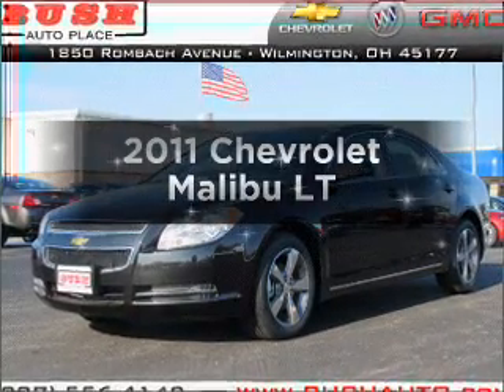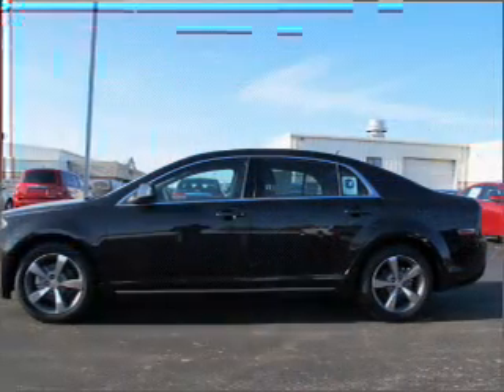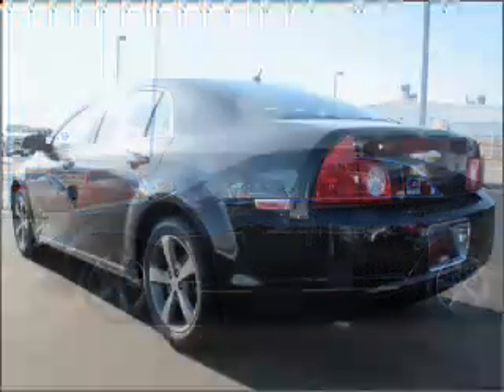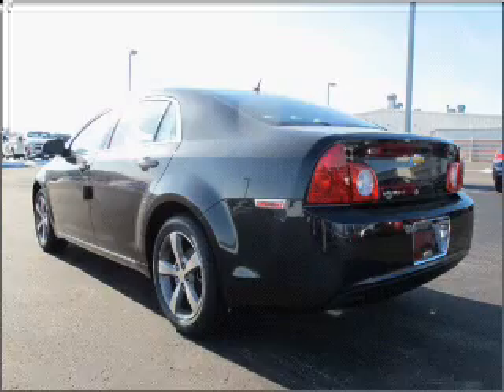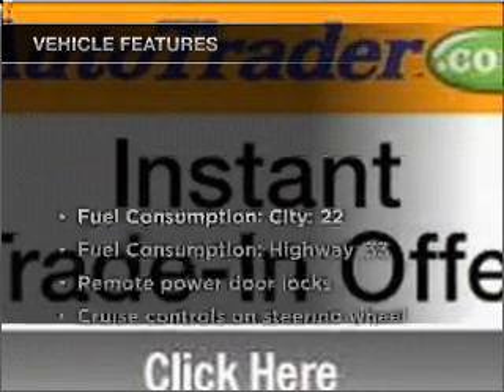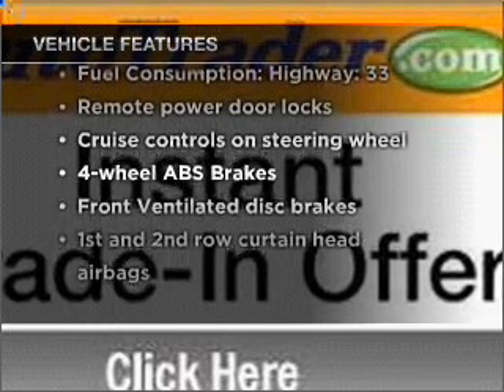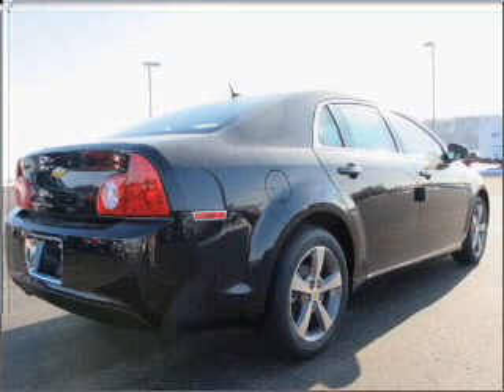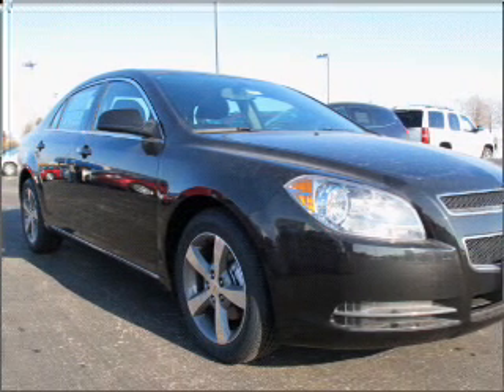2011 Chevrolet Malibu - Wilmington OH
Year: 2011
Make: Chevrolet
Model: Malibu
Trim: LT
Engine: 2.4 liter inline 4 cylinder 16 valve
Transmission: 6-Speed Automatic
Color: Black
Mileage: 0
Address:
1850 Rombach Ave